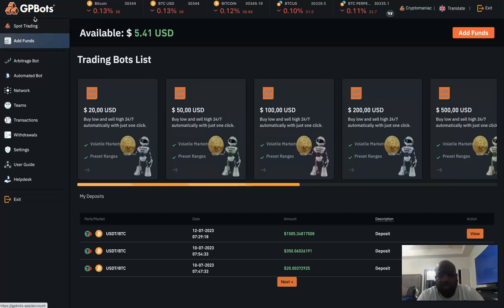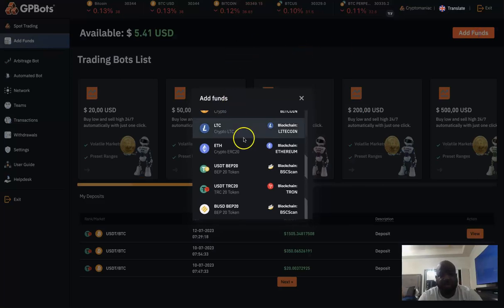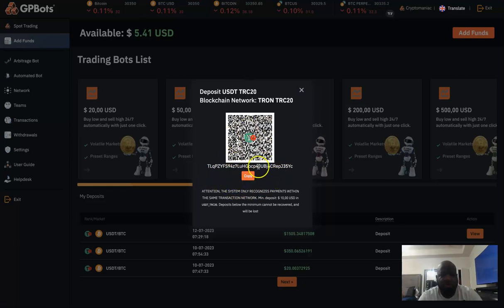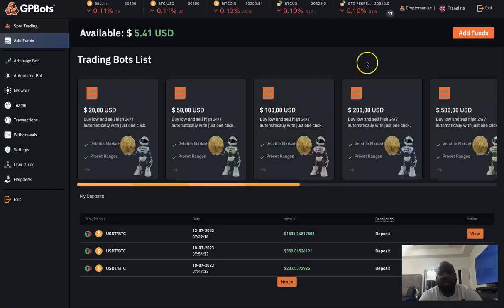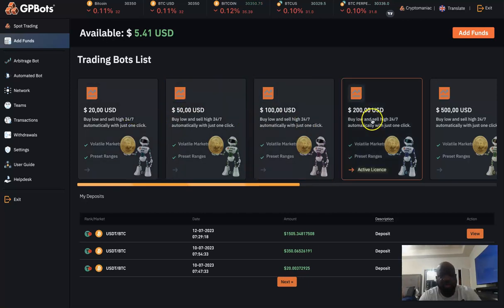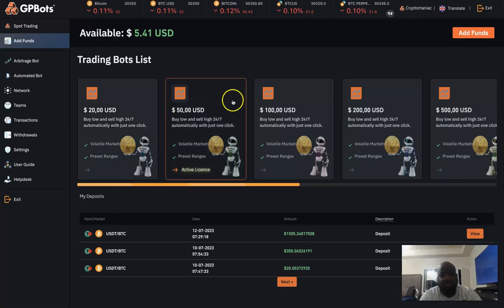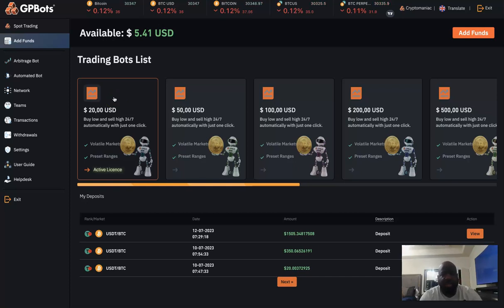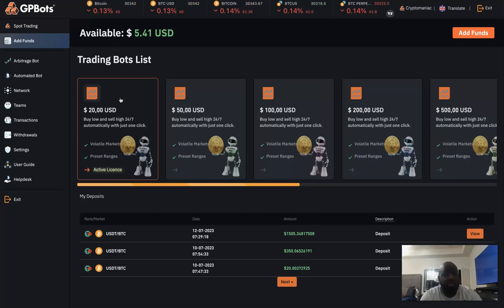How to purchase your GP Bots matrix